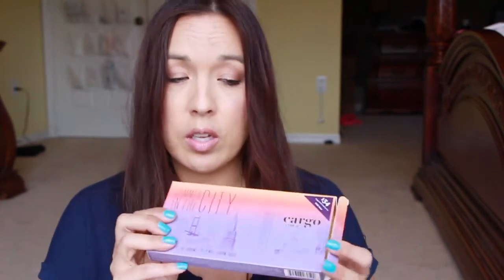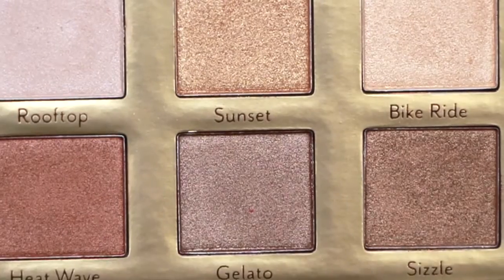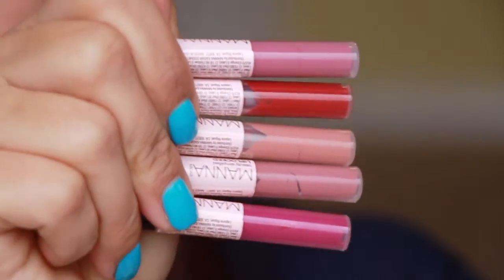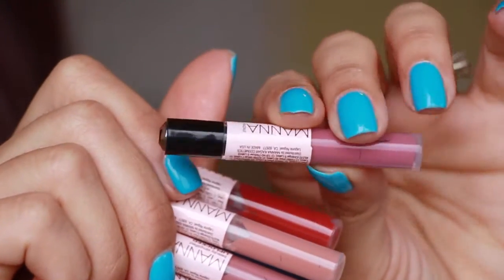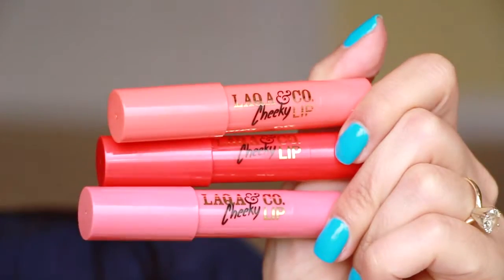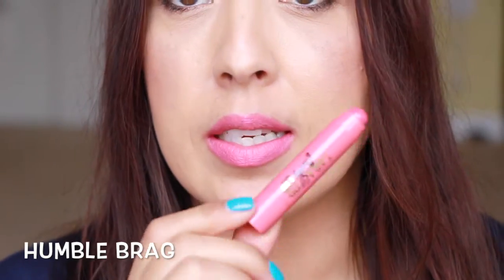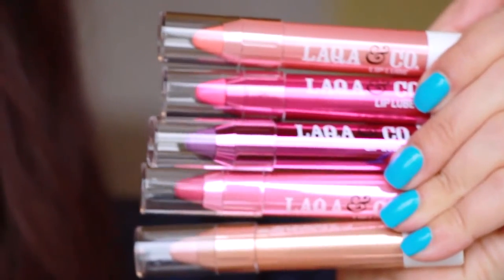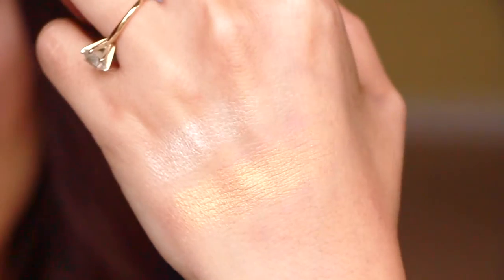Birchbox Shop Haul 1st impressions CARGO, LAQA, Manna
I purchased these items using my Birchbox points that I have accumulated over the year or more. It is very easy to earn Birchbox points!
Recent VIDEOS!

All products mentioned were purchased by me unless otherwise mentioned. I do not accept money in exchange for positive reviews. I will always give my 100% honest opinion on a product.